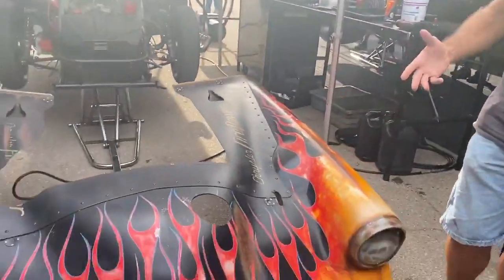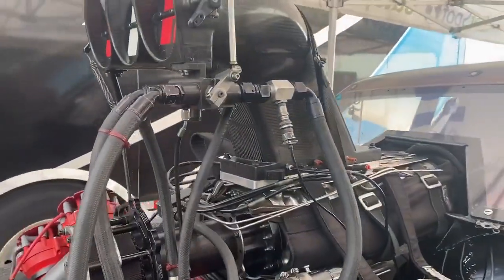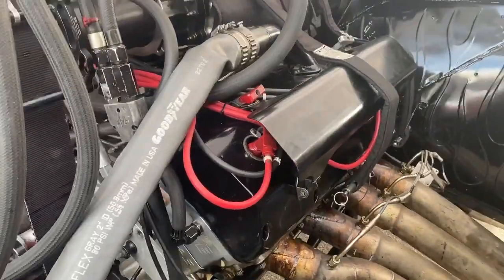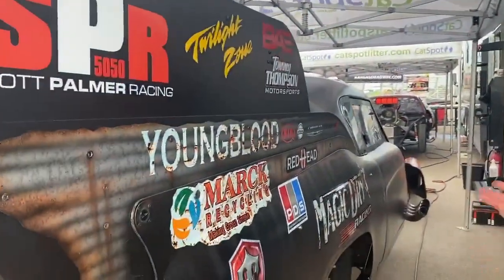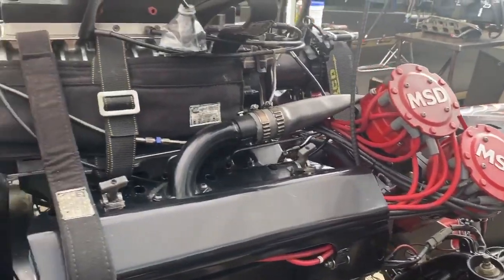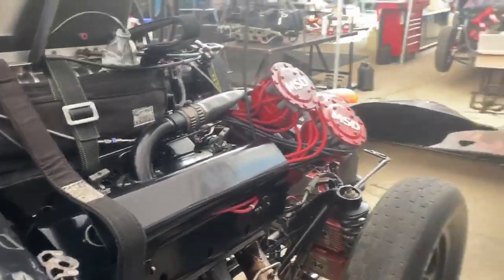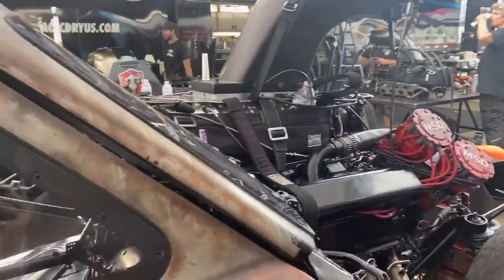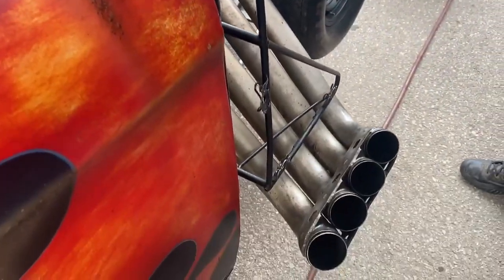Studezilla !! Scott Palmers 10,000 HP 1953 Studebaker-Lets take a walk around this beast!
Tonight we're are at the Kansas International Dragway in Wichita Kansas.  My buddy Scott Palmer is in Wichita this weekend with BOTH his Top Fuel Dragster AND his legenday Nitro powered Pro Mod - Studezilla!  Scott took a 1953 Studebaker door slammer and thought it would be a great idea to put a complete Nitro set up out of this top fuel car into it!  Seems logical I guess!!!  He is still sorting this combination out since no one has every done anything like this before!  The engine placement in the car is different than a nitro funny car and he still sits in the normal driver position instead of directly behind the engine like a funny car.  So this car reacts differently than a funny car and it has been a challenge trying to tame it down to get it down the track.  He has made several test launches in the car as they try and sort things out to make this beast get down the track!  If you are anywhere near Wichita Kansas this weekend, be sure to go out and catch the action or you can try and catch Scott at a NHRA event with his top fuel car or you can also catch him at other Pro Mod events with his Corvette Pro Mod!  In case you're wondering, yes, Scott does have a racing problem, but that's why we all love him!!  Thanks, Chad